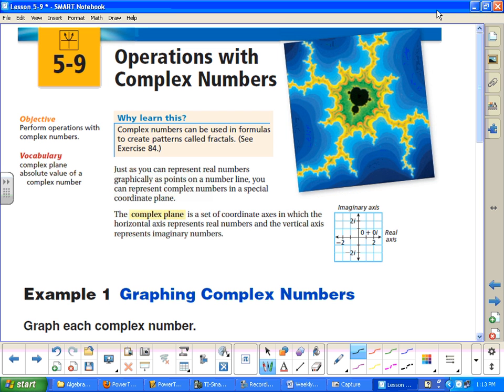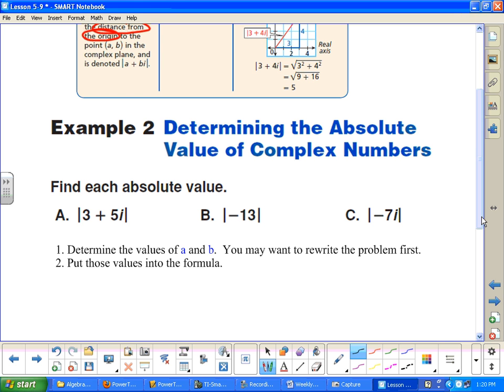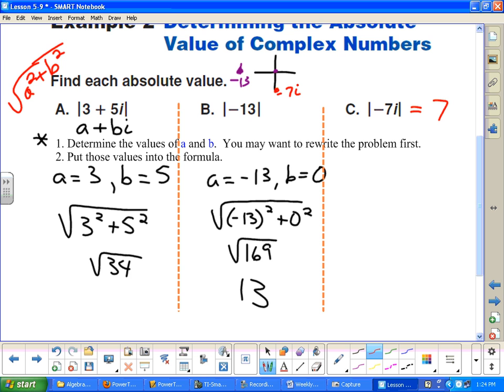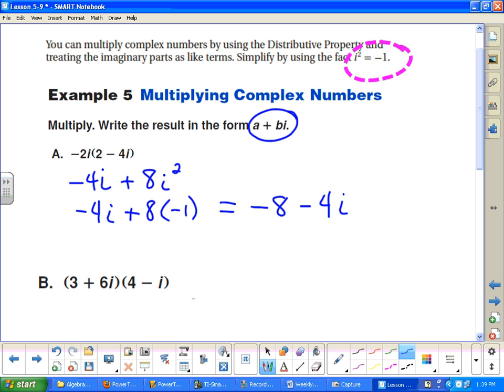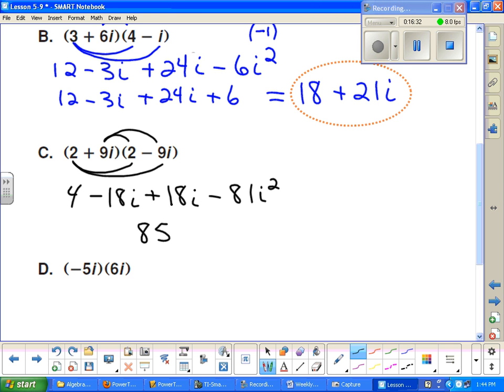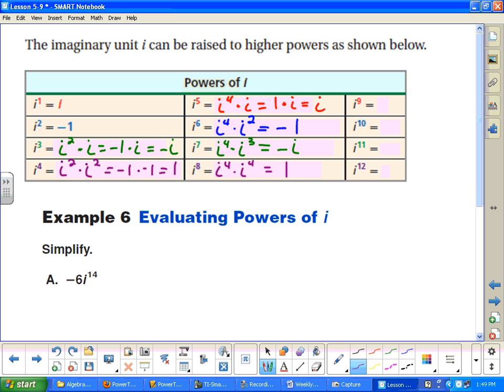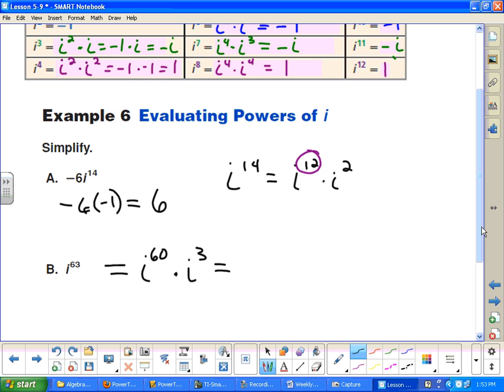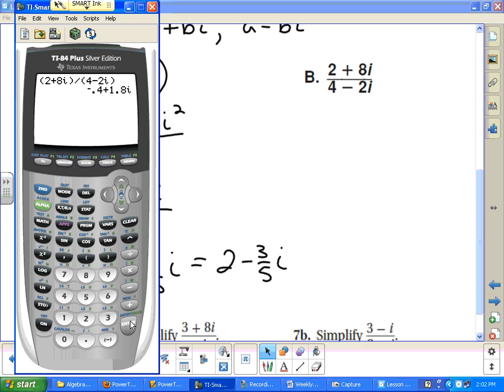Algebra B Lesson 5-9.wmv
Algebra B Lesson 5-9, Operations with Complex Numbers
Example 2 time = 2:31, Example 3 time = 8:52, Example 5 time = 11;01, Example 6 time = 17:32, Example 7 time = 25:27